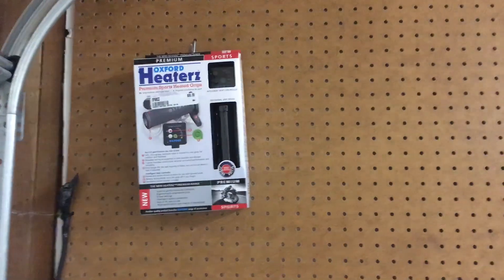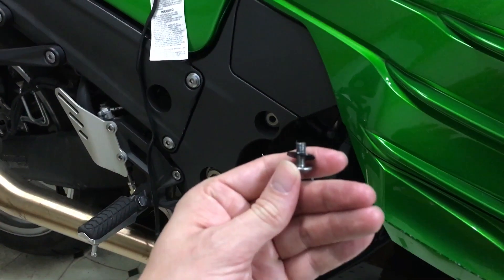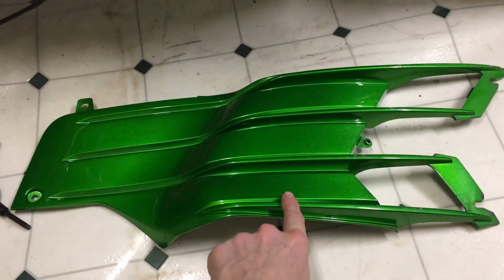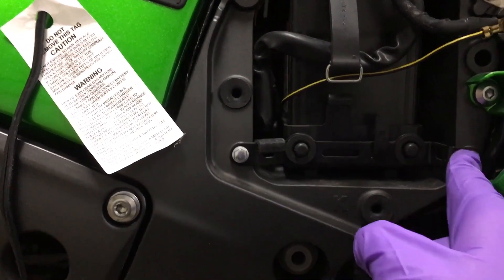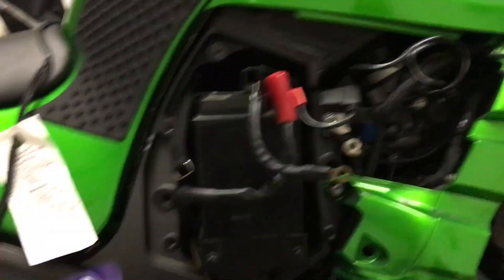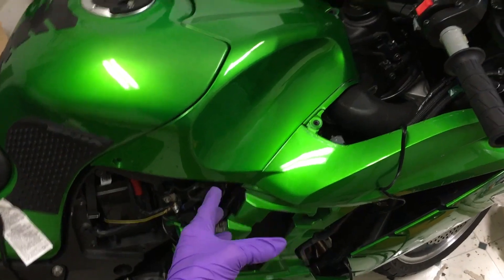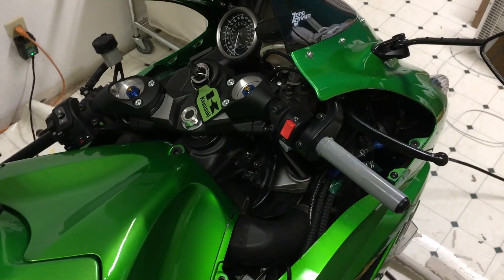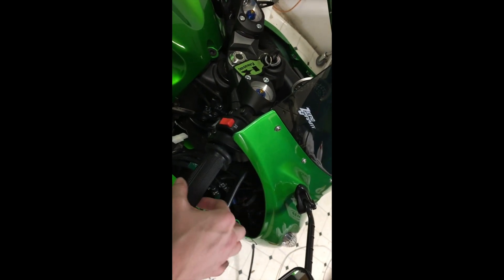Oxford (Heaterz) Heated Grips installation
2013 ZX-14R Oxford Heated Grip Installation Guide

More MOTO fun at my channel!